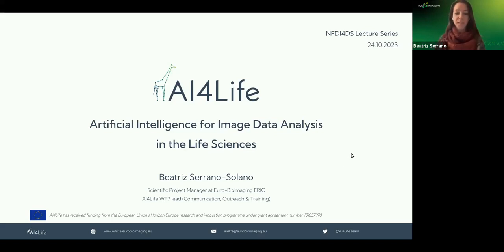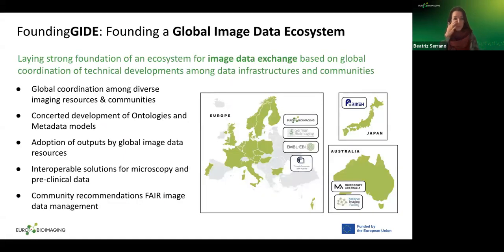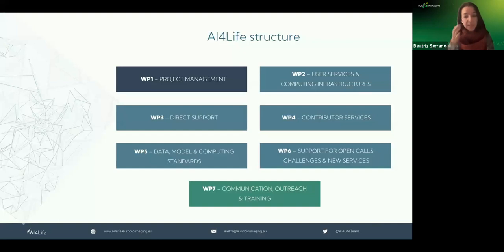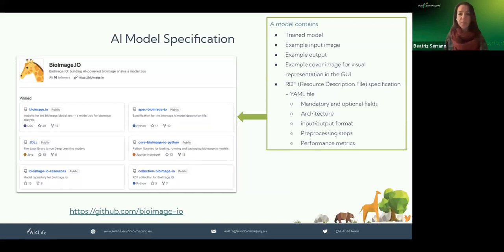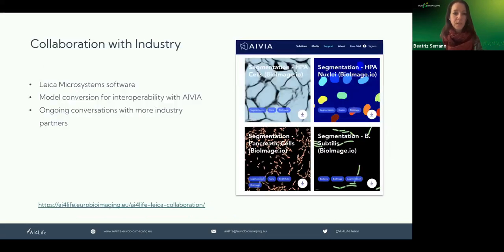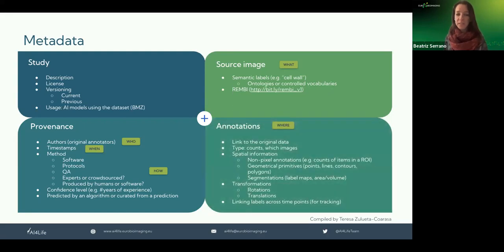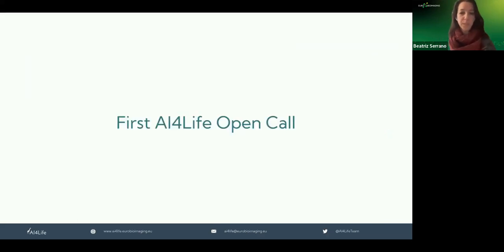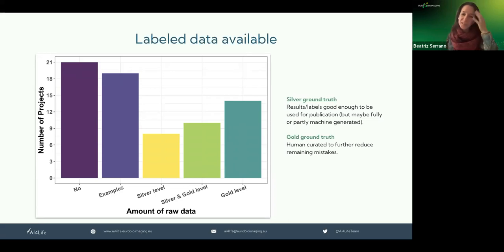Introduction to AI4Life @ NFDI4DataScience Lecture Series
Introduction to AI4Life
Speaker: Beatriz Serrano-Solano

Machine learning (ML) has enabled and accelerated frontier research in the life sciences, but democratised access to such methods is, unfortunately, not a given. Access to necessary hardware and software, knowledge and training, is limited, while methods are typically insufficiently documented and hard to find. Furthermore, even though modern AI-based methods typically generalize well to unseen data, no standard exists to enable sharing and fine-tuning of pre-trained models between different analysis tools. Existing user-facing platforms operate entirely independently from each other, often failing to comply with FAIR data and Open Science standards. The field of AI and ML is developing at a staggering pace, making it impossible for non-specialists to stay up to date.
To enable the life science communities to benefit from AI/ML-powered image analysis methods, AI4Life will build bridges, providing urgently needed services on the common European research infrastructures. We will build an open, accessible, community-driven
repository of FAIR pre-trained AI models and develop services to deliver these models to life scientists, including those without substantial computational expertise. Our direct support and ample training activities will prepare life scientists for the responsible use of AI methods, while contributor services and open standards will drive community contributions of new models and interoperability between analysis tools. Open calls and public challenges will provide state-of-the-art solutions to yet unsolved image analysis problems in the life sciences.
Our consortium brings together AI/ML researchers, developers of popular open-source image analysis tools, providers of European scale storage and compute services and European life sciences Research Infrastructures -- all united behind the common goal to enable life scientists to fully benefit from the untapped but potentially tremendous power of AI-based analysis methods.

NFDI4DataScience Lecture Series Event